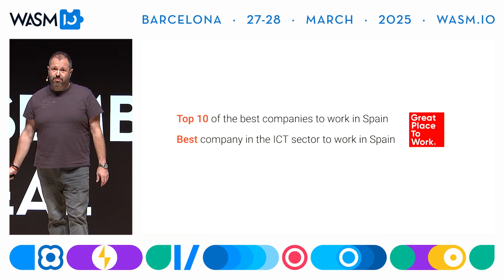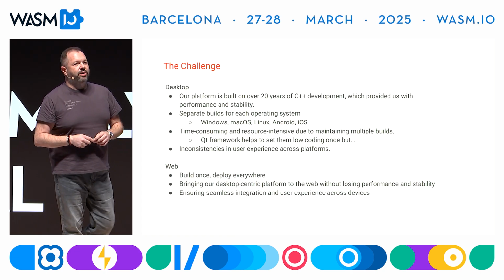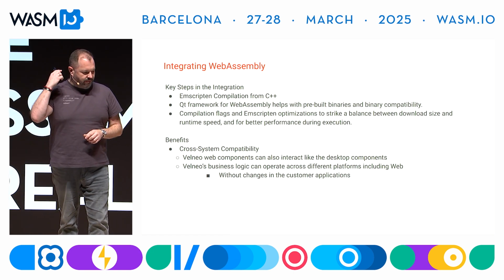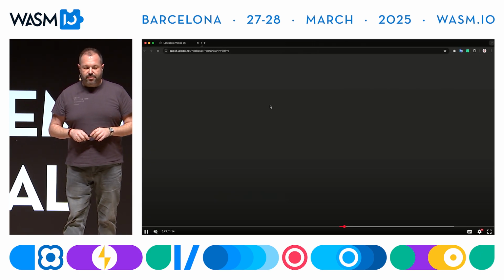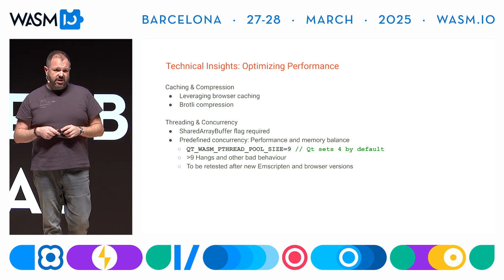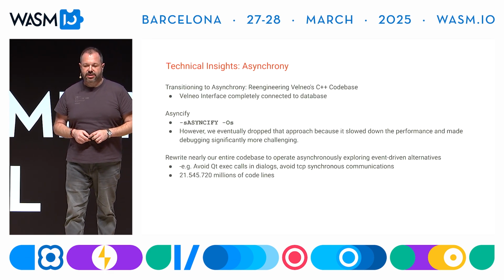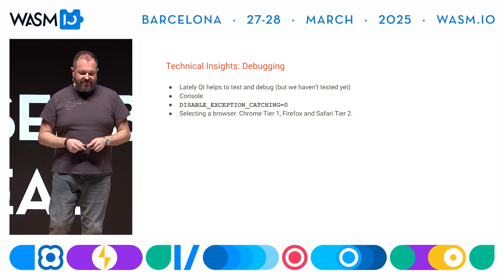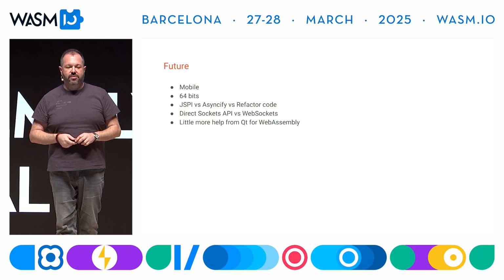Giving Low Code to Web with WebAssembly: Velneo's Success Story by Fernando Félix Gutiérrez Blanco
In this talk, we will explore how Velneo implemented WebAssembly to bring its applications to the web environment. Through a practical approach, I will demonstrate how we combined WebAssembly with C++ and Qt to develop a comprehensive ecosystem that includes a database manager, a server administrator, and an application editor. Attendees will understand the benefits and challenges of this implementation, offering valuable insights for any developer looking to leverage WebAssembly.